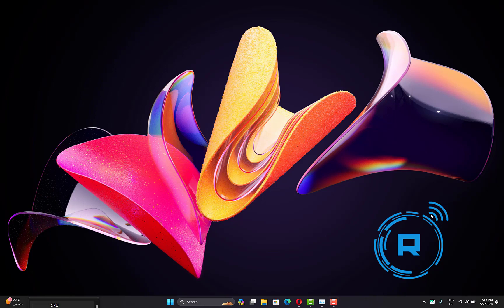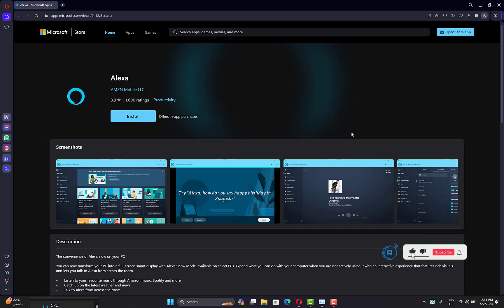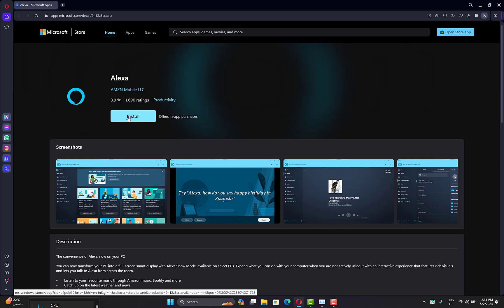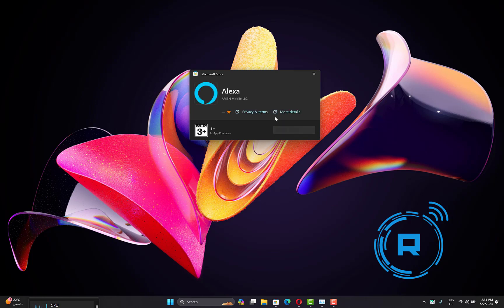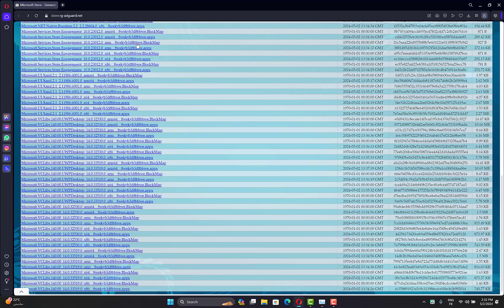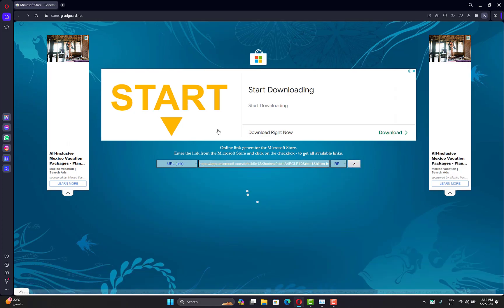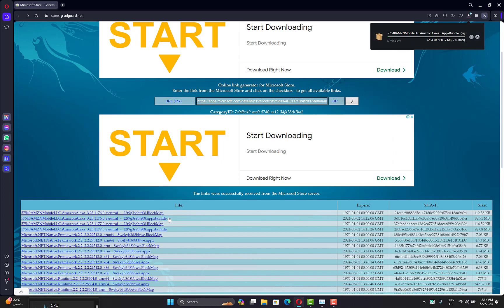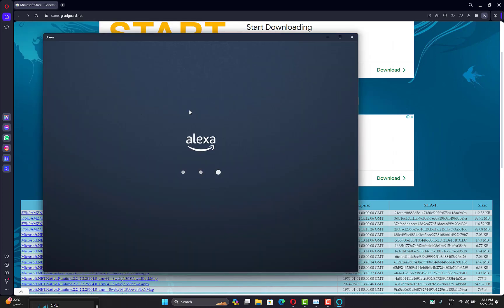Fix Can't Download the Alexa App on Windows 11